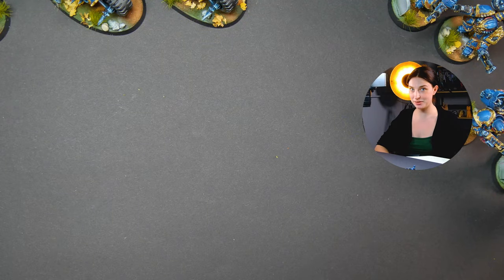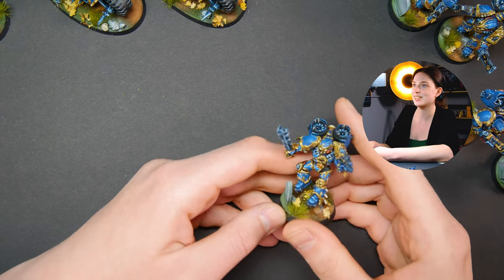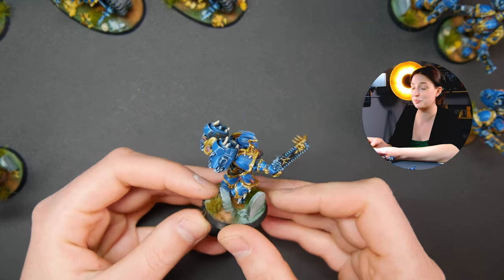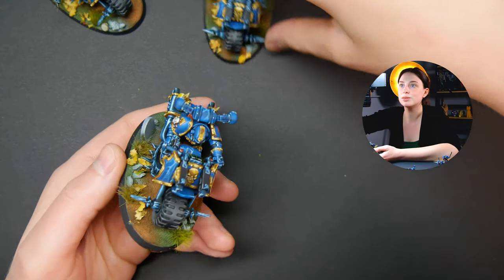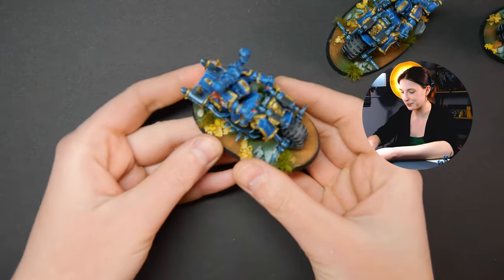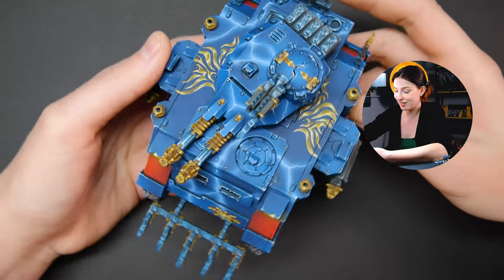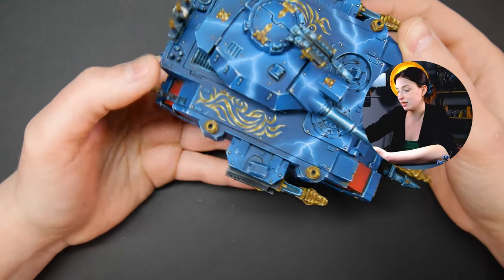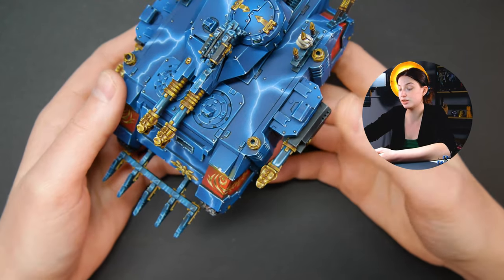NIGHT LORDS - LVL 6 MINIATURE SHOWCASE 4K